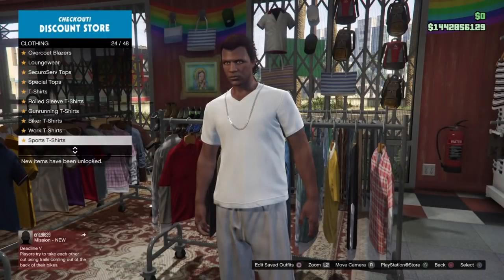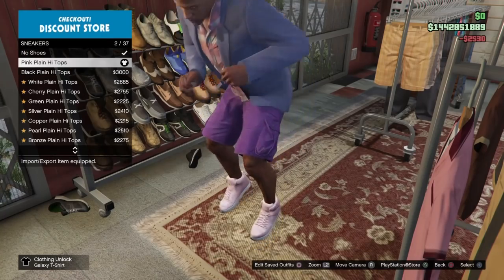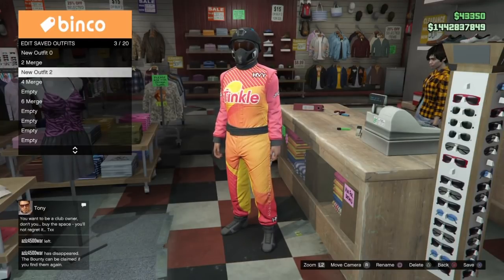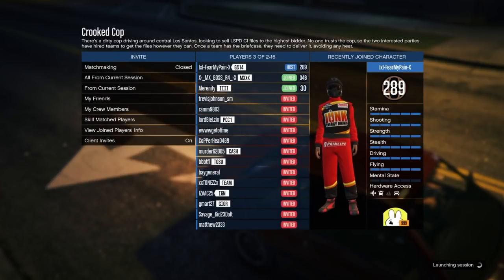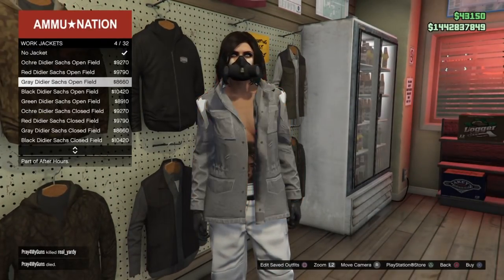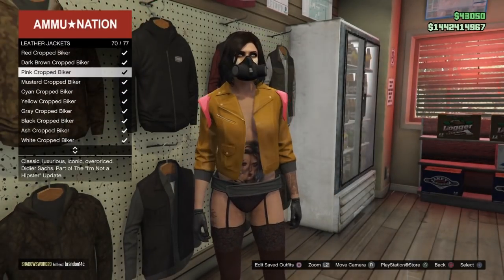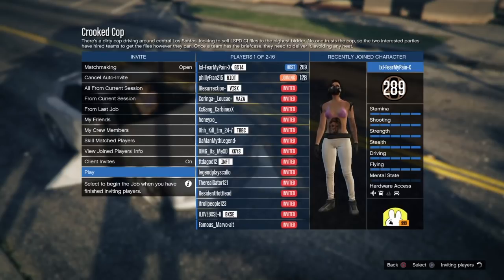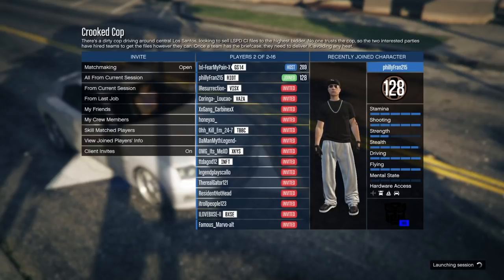*CROOKED COP MERGE PATCHED* GTA5 | Female Merge Components: MERGE RACING SUIT BELT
❥OPEN ME ❥

Merge ON Female Characters!
Merge the vest with any top, not online with tops that have components!

Merge Component (Male to Female):
Fruity Plaid Untucked Shirt (UNDER ANY JACKET COMPONENT)
or
ANY FITTED SUIT JACKET COMPONENT + White Cuffed Business Shirt OPEN COLLAR + Gray Fitted Suit Vest

Male to Female Components
*Examples shown in the video, refer to component lists for individual components

Save Racing Suit Belt on Outfit Slots BEFORE or AFTER components below on Female before you merge!

White Track Jacket w/White Joggers
Blue Sports Coat Suit Jacket + Fruity Plaid Untucked Shirt
Tan Striped Boxer Shorts
Merge Shoe
*Change to any open jacket after transfer

Checkered Outfit
Blue Jacket Suit Jacket + Fruity Plaid Untucked Shirt
Purple Cargo Shorts
Merge Shoe
Black Woolen Gloves

Coverall Top w/Black Stockings
Gray Scruffy Suit Jacket + Fruity Plaid Untucked Shirt
Charcoal Pinstripe Suit Pants
Merge Shoe

White Track Jacket w/Black Stockings
Merge Shoe
(+ Red Sneakers - Save Merged Belt + Red Sneakers in slot before/after Merge Outfit on Female and merge again)

Pink Bikini Top w/Suit Pants
Red Shiny Open Fitted Suit Jacket + White Cuffed Business Shirt OPEN COLLAR + Gray Fitted Suit Vest
Gold Print Pants
Merge Shoe

-Merge Outfit slot BEFORE or AFTER (component you want) into Merge Component Outfit